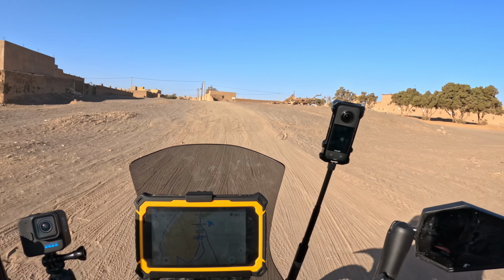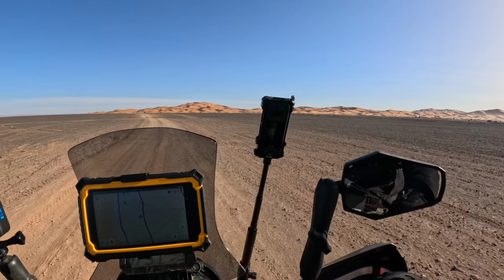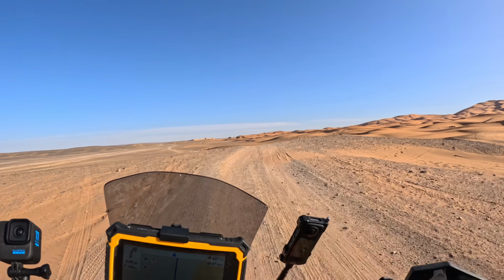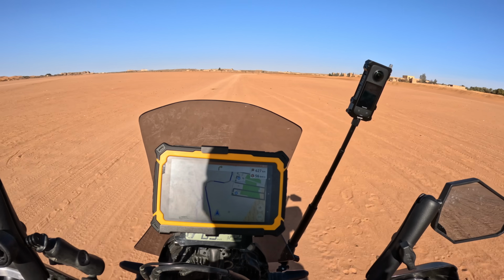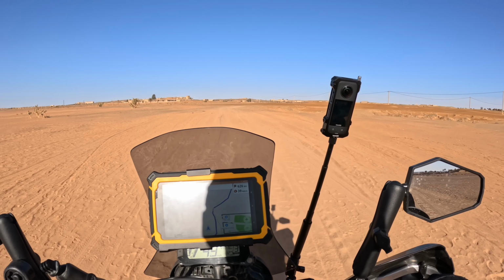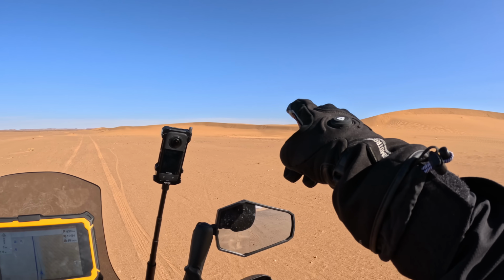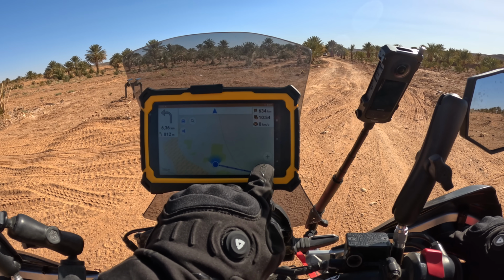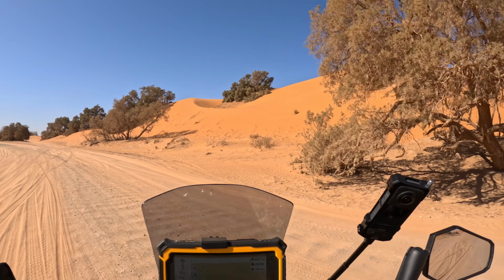I get stuck trying to cross the Saharan sand dunes of Morocco |S7 -E6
In this episode, I am exploring Erg Chebbi, the sand dune field at Merzouga. I am riding over 100 kilometers into the desert and try to ride some sand dunes along the way. I am inexperienced with sand dunes and my CRF300L Rally is heavy - Even though I didn't bring much luggage, a full tank of fuel will do the trick and I soon get buried into the sand with my rear tyre.

Want to learn how to use drones, GoPros and 360 cameras to film your solo motorcycle adventure?

Here I teach all my filming techniques including getting drone shots while riding!